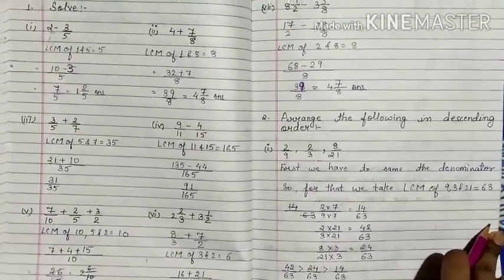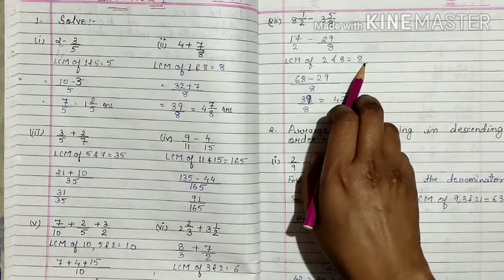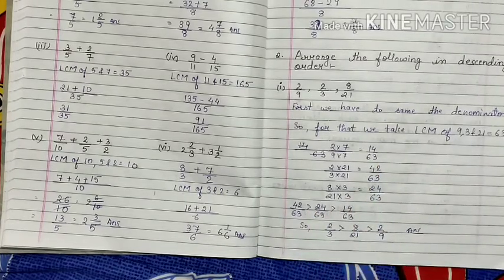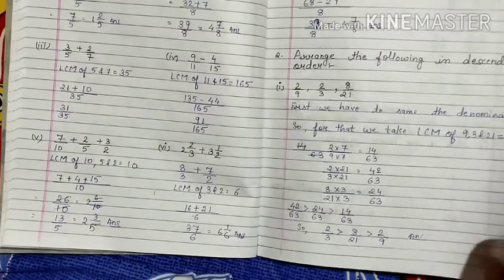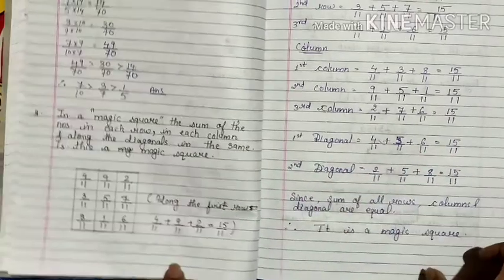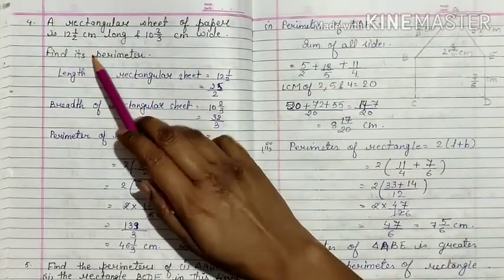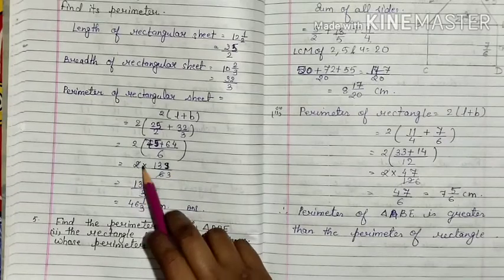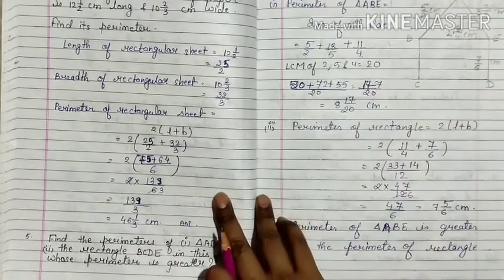CLASS 7/MATHS/NCERT/Ch-2/Exercise 2.1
In next video exercise 2.2 will be  discussed!!